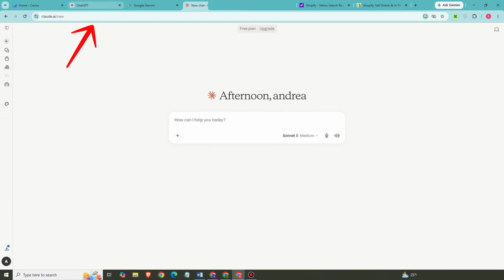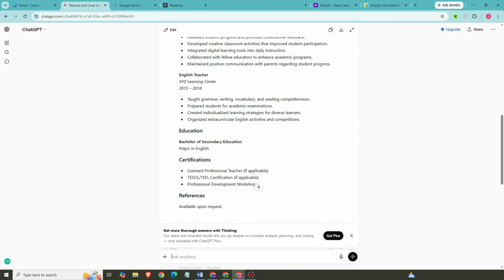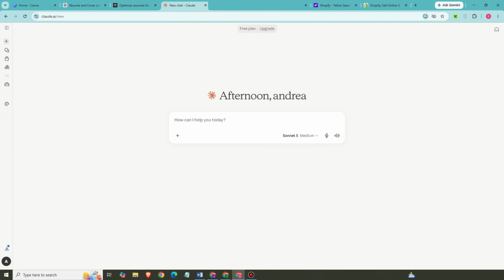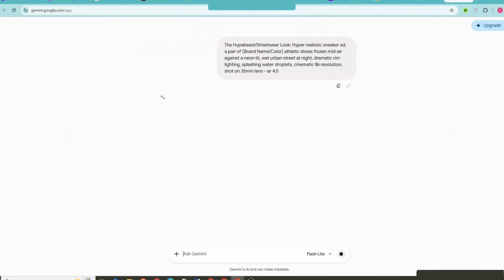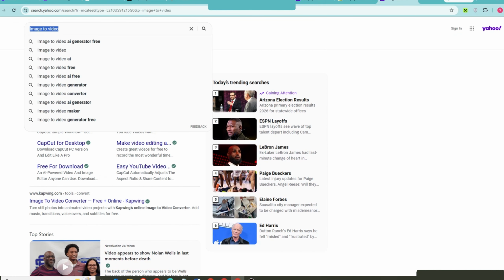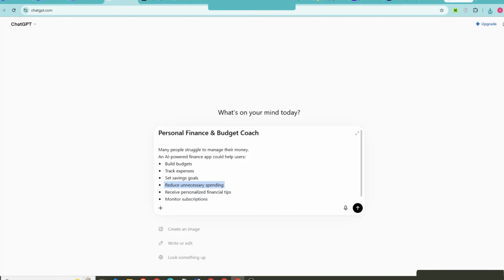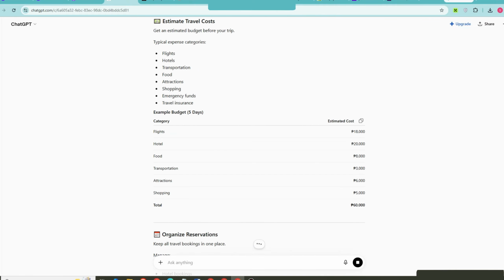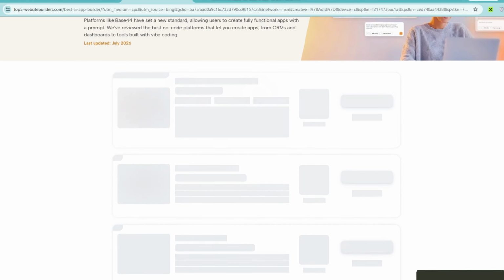8 Money-Printing App Ideas for 2026 ( Full Tutorial )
Discover 8 money-printing app ideas you can start building in 2026 — no experience needed. Whether you're a developer, entrepreneur, or complete beginner, this full step-by-step tutorial walks you through eight proven and profitable app concepts with real earning potential.

Follow along to explore each idea in detail and find the one that best fits your skills and goals. Perfect for beginners and aspiring app creators ready to turn a simple idea into a thriving income-generating app in 2026.